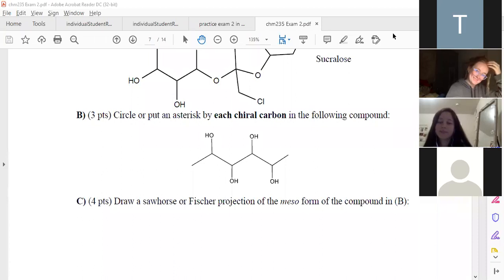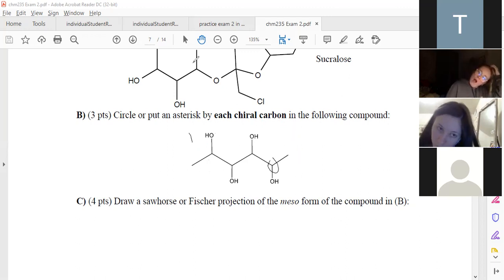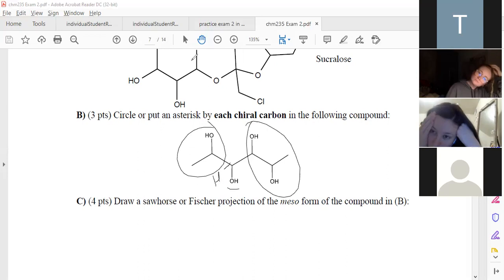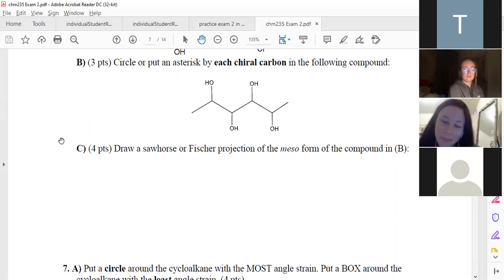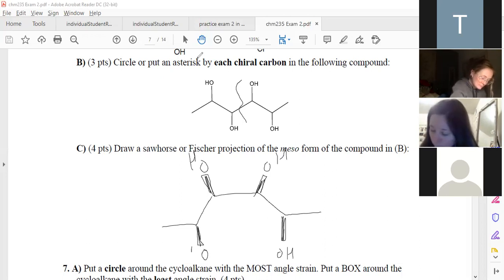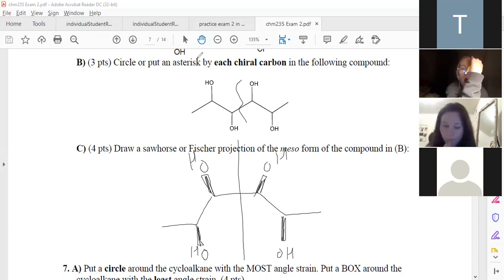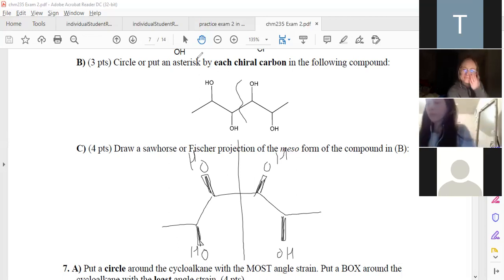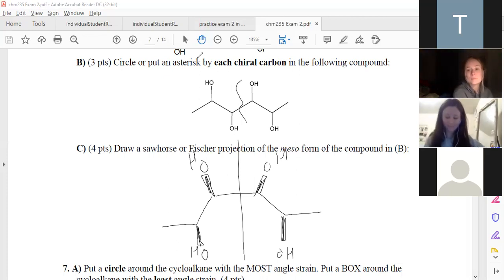NAU Organic Chem Lecture 20